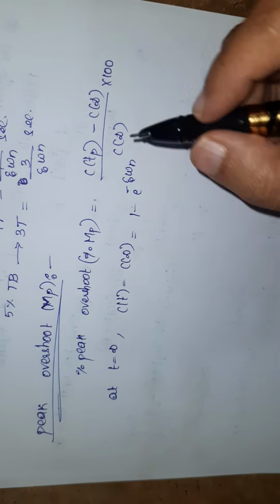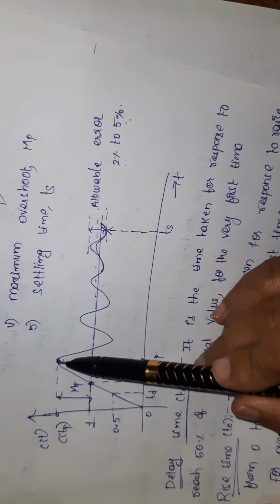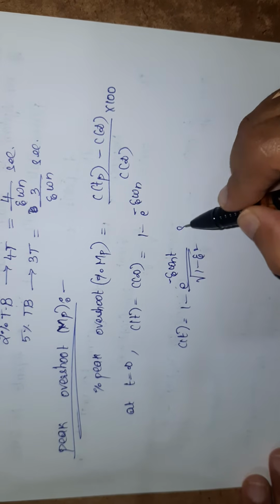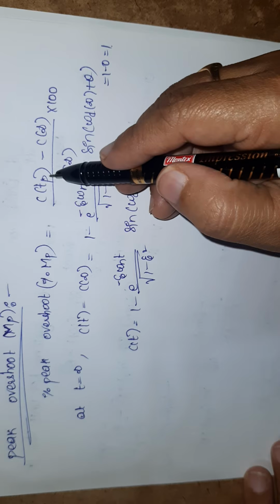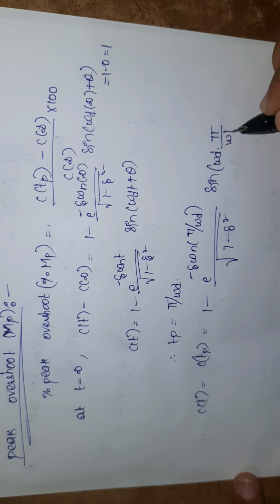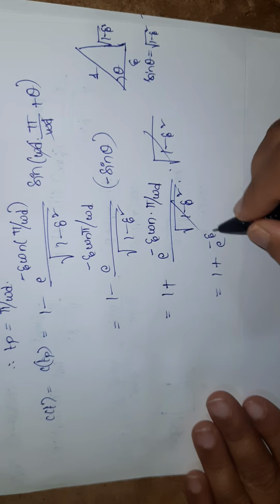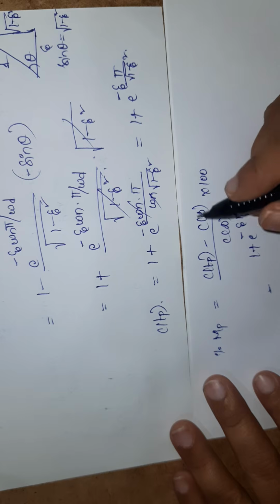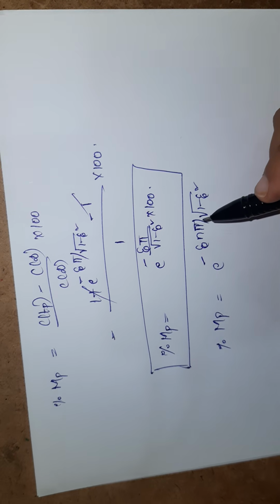LCS:29. Maximum peak overshoot derivation for underdamped second order system for unit step input